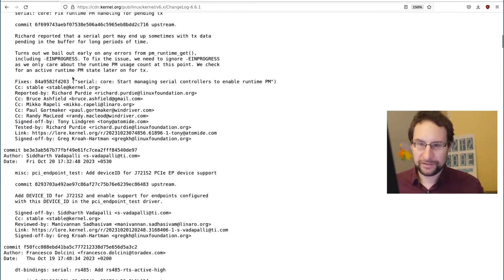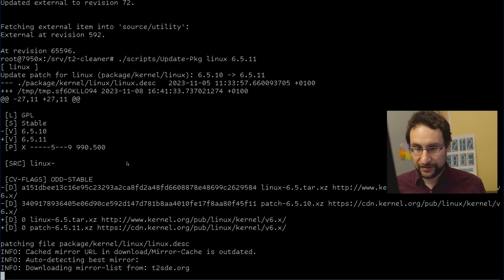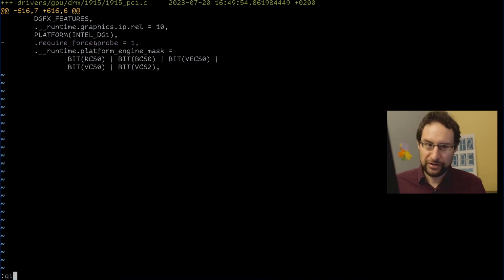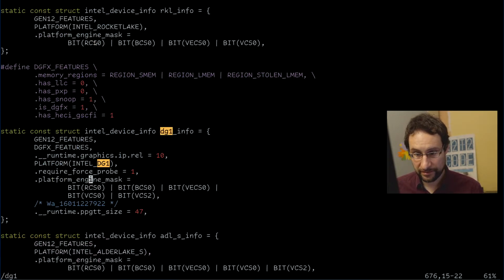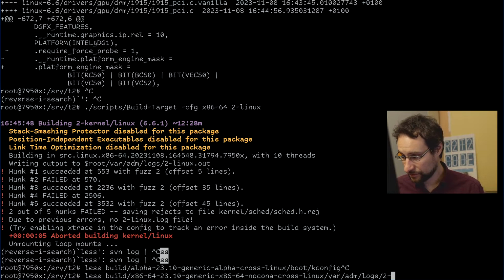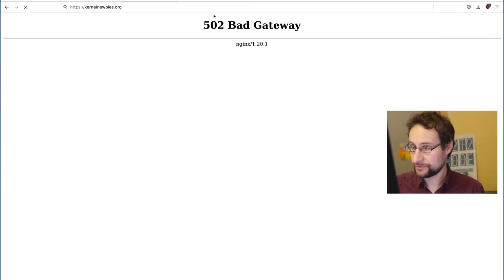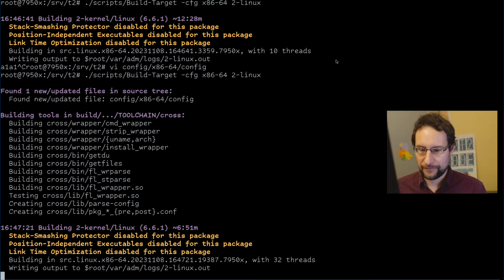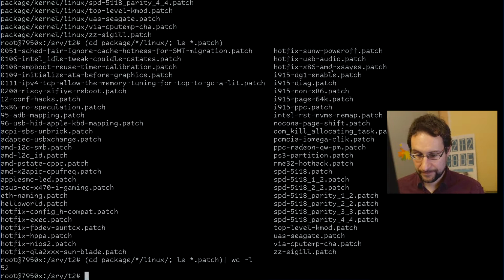Linux 6.6.1 released: time to update this high performance monolithic UNIX CLONE not GNU kernel!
Linux 6.6.1 released, so it is time to update this high performance monolithic Unix clone kernel! t2sde Ad: laptops & more @Amazon

Terminal font: Comic Code ;-)